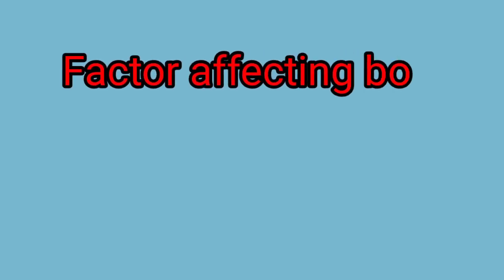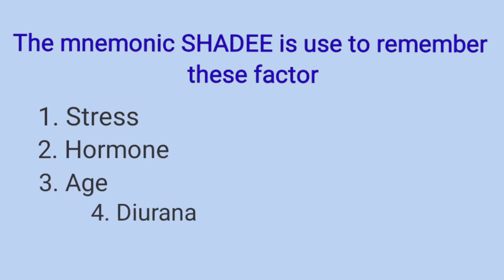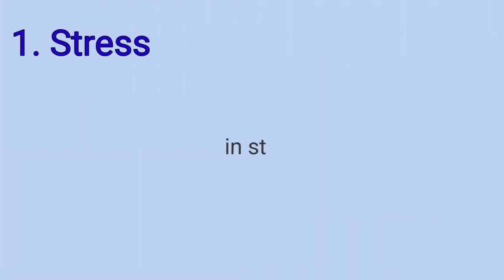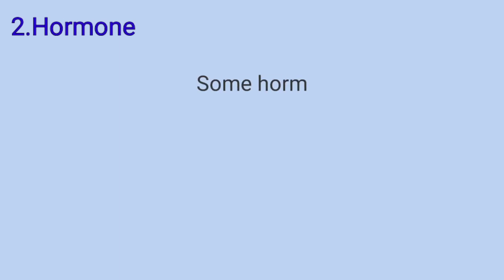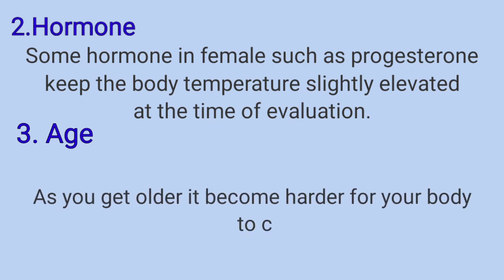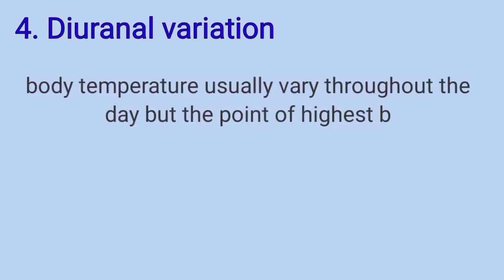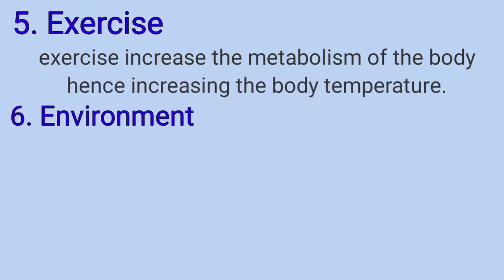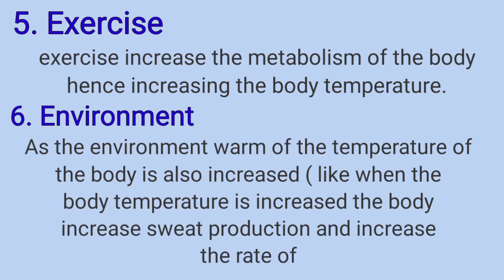/ Factor affecting body temperature.